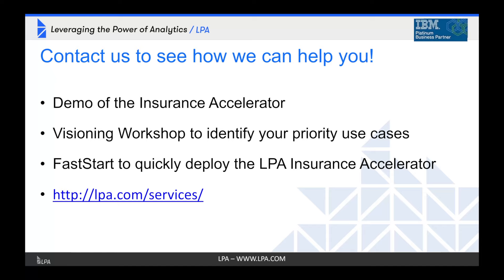Insurance Accelerator Program Quick Look: How to get started with LPA Insurance Accelerator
Now more than ever it is critical to make proactive data-driven decisions to reduce uncertainty and improve business outcomes. The Insurance Industry is seeing an increase in the need for Advanced Analytics to support digital transformations that bring more insight and certainty to decision making. Join this webinar to learn how IBM Watson is being leveraged by insurers to transform their business and tackle problems like client attrition and fraud detection.